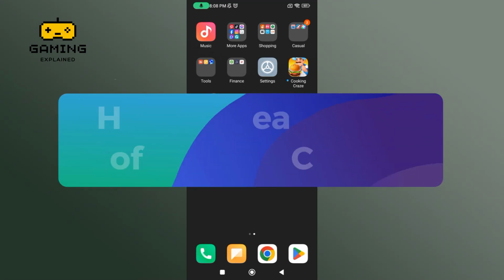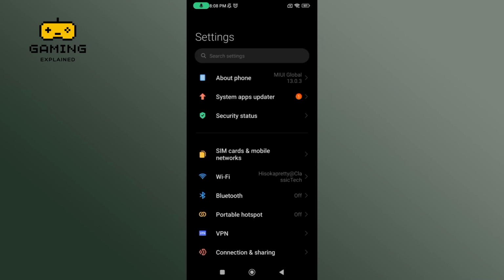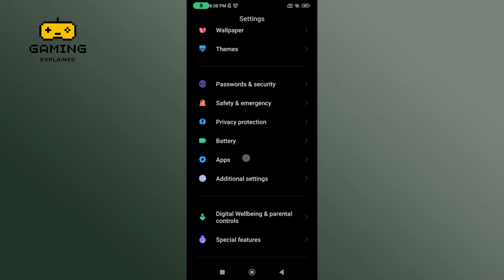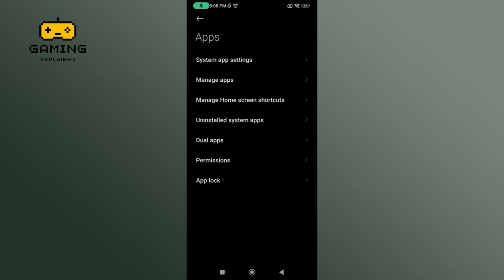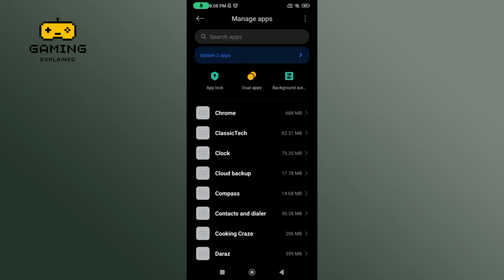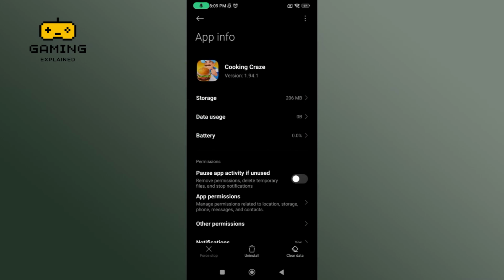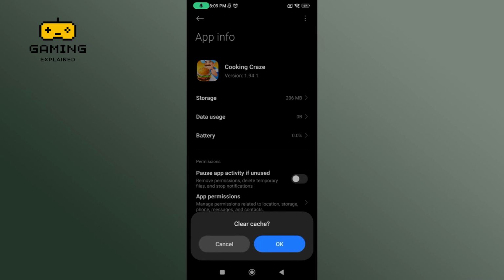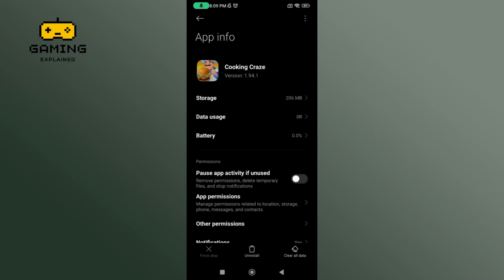How to Clear Cache of Cooking Craze? 2024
Is your Cooking Craze game running slow or experiencing glitches? It might be time to clear the cache! Watch this video to find out how to clear the cache on your device and optimize the performance of Cooking Craze. Say goodbye to lag and hello to smooth cooking adventures!